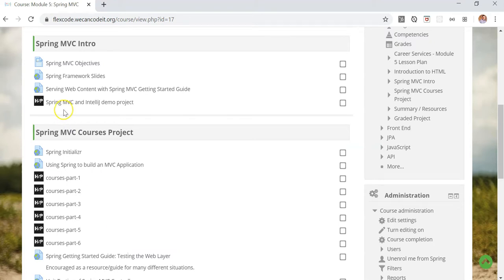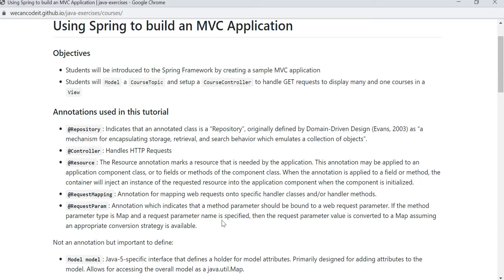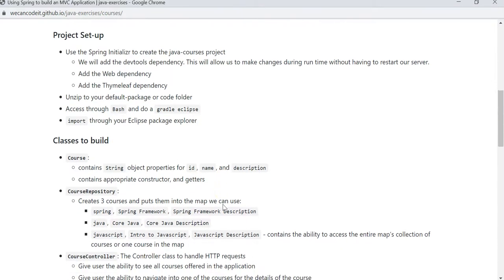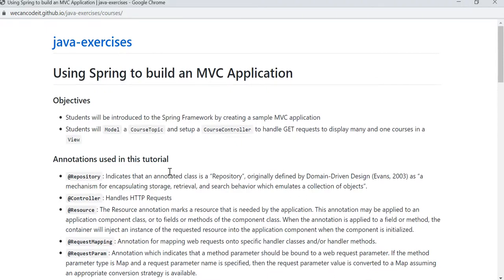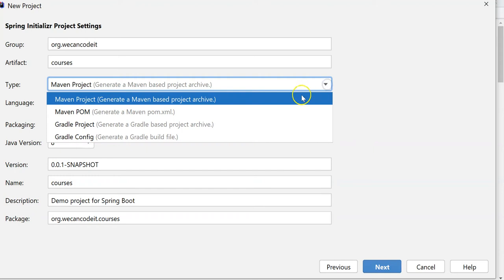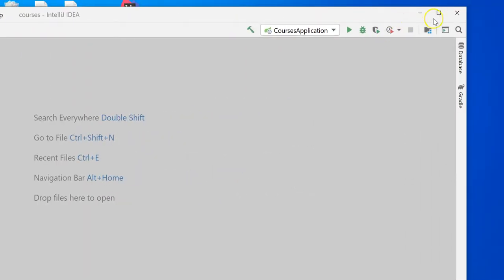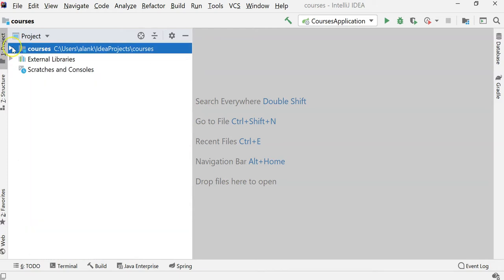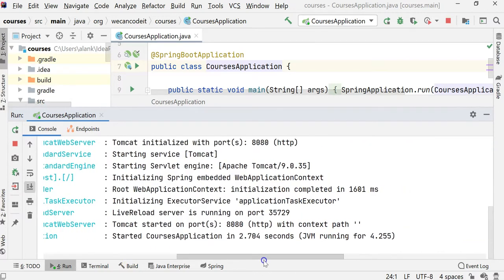Project setup for Courses